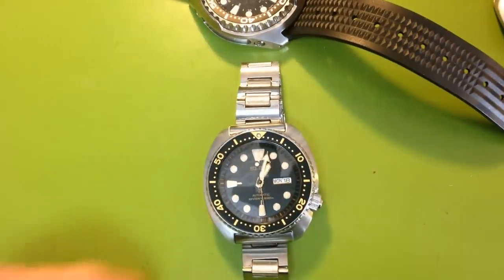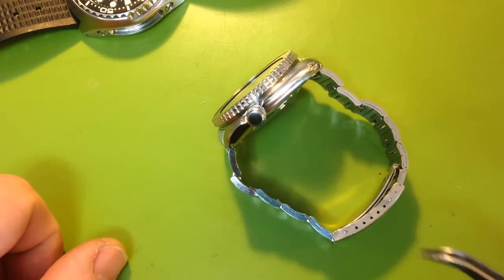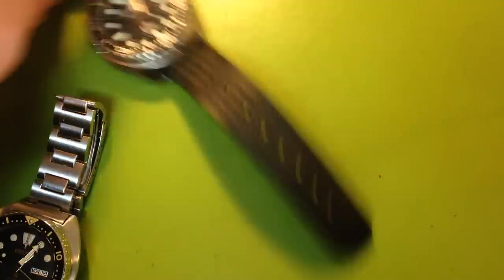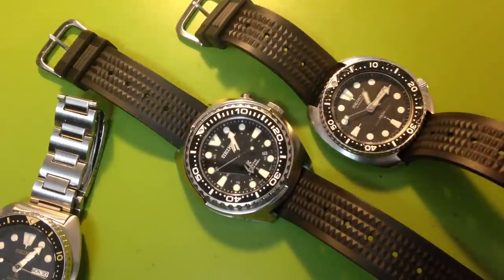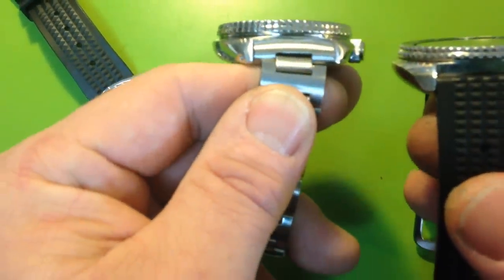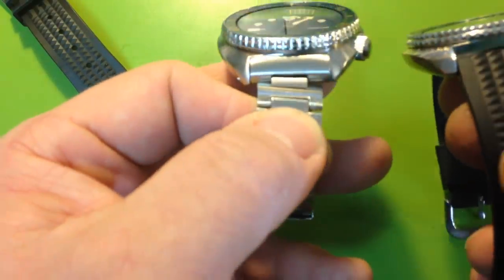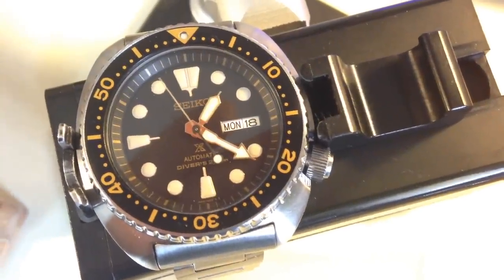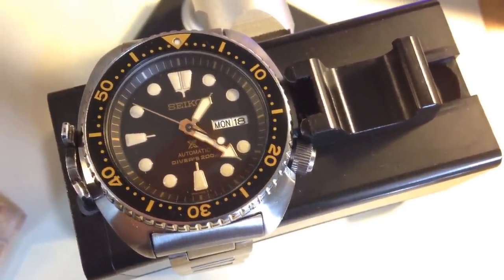Seiko SRP775K1, Follow-up video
Follow-up video to my box opening I did last week.